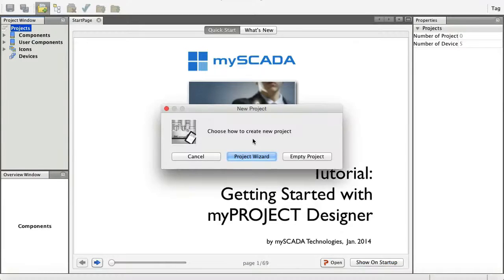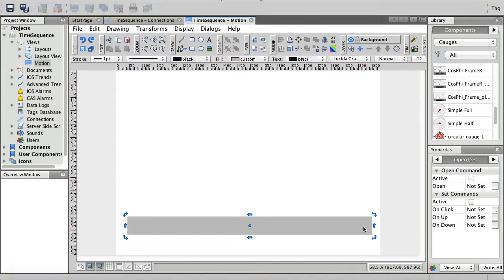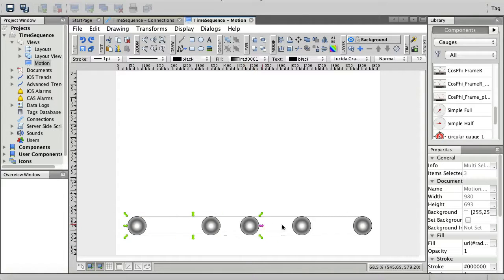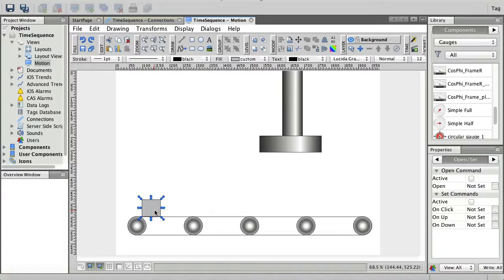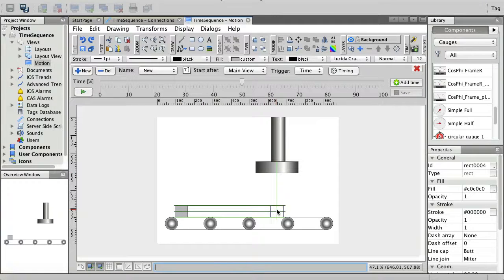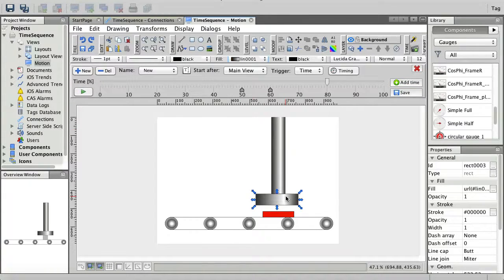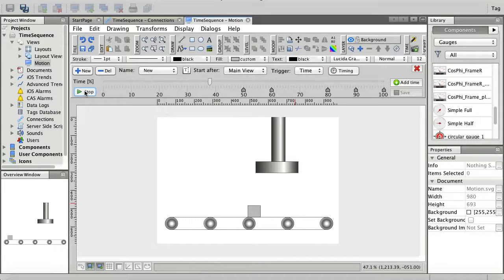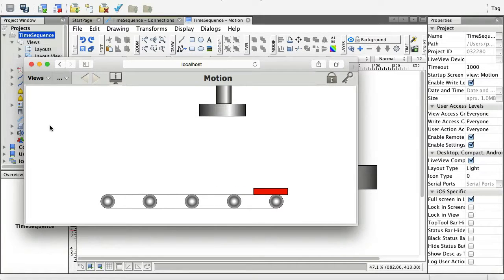mySCADA - myDESIGNER [Time Sequence tutorial]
Time sequence is very popular feature thanks to its simplicity while maintaning spectacular effect. This video shows how easy it could be to create proffesional visualization with myDESIGNER - the software tool that enables to create projects!